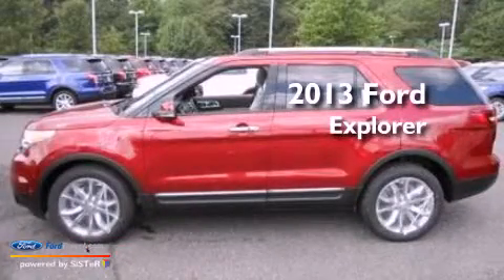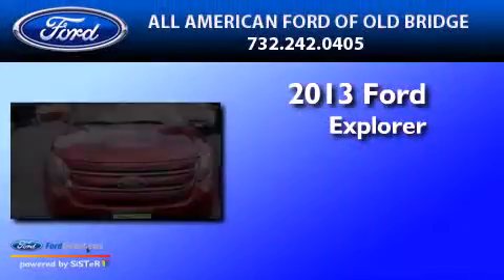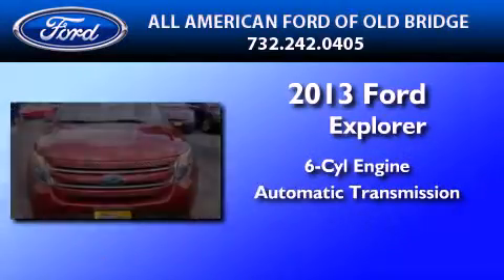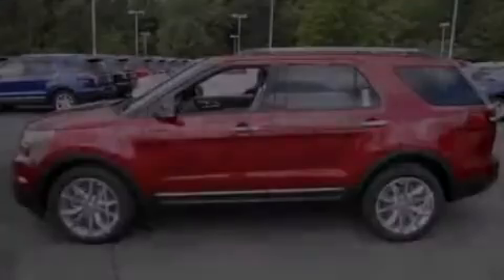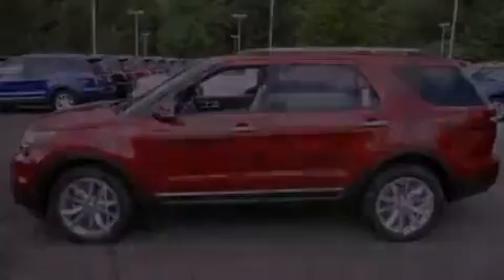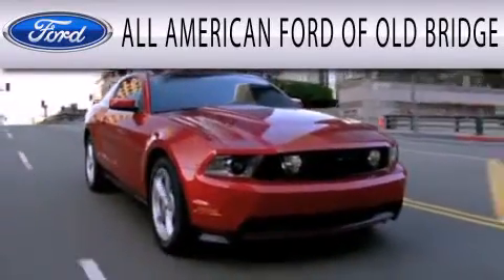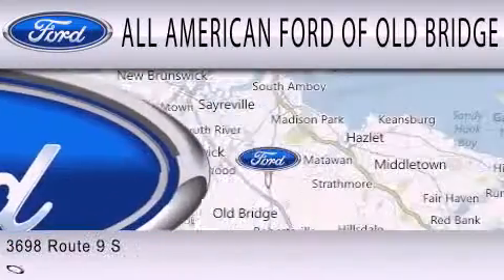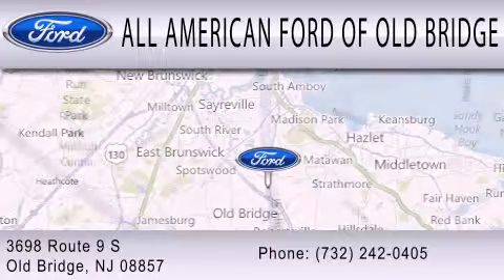2013 FORD EXPLORER Old Bridge NJ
Year : 2013
 Make : FORD
 Model : EXPLORER
 Engine : 3.5L V6 24V MPFI DOHC FLEXIBLE FUEL
 Trans . : 6-SPEED AUTOMATIC
 Exterior : RUBY RED METALLIC
 Miles : 5
 Interior : MEDIUM LIGHT STONE
 Stock : 130353